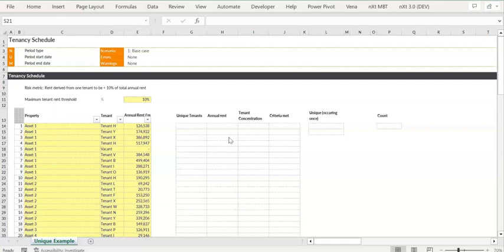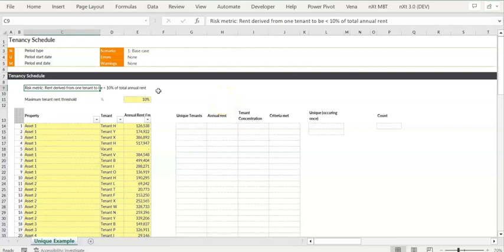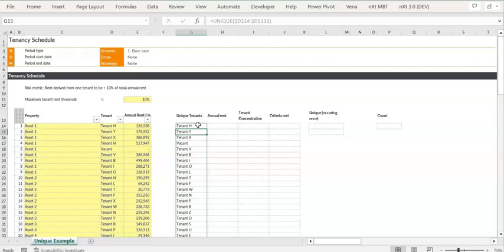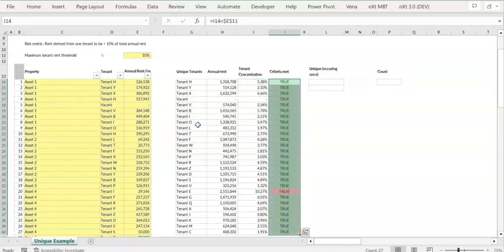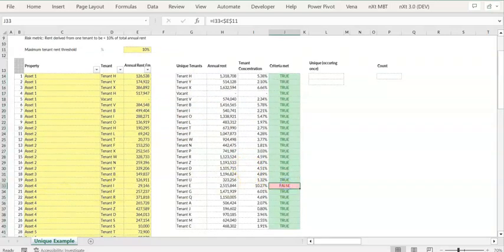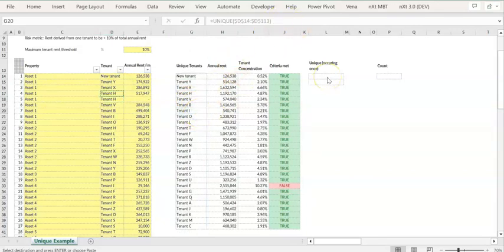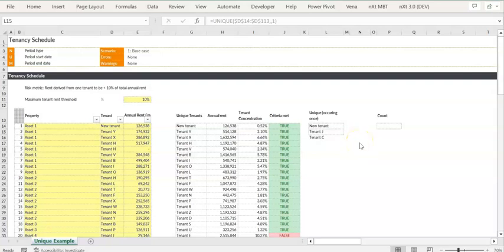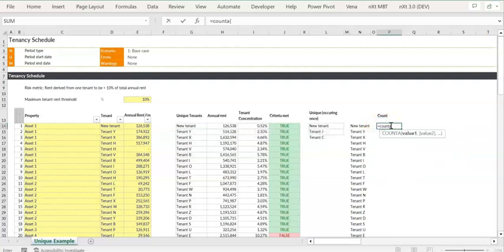Unique Function - 'How to guide'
A short video explaining how to use the Unique Function in your financial models.